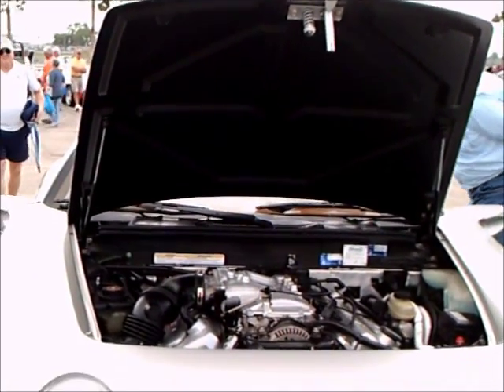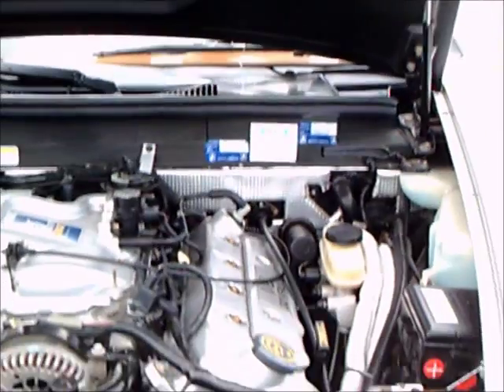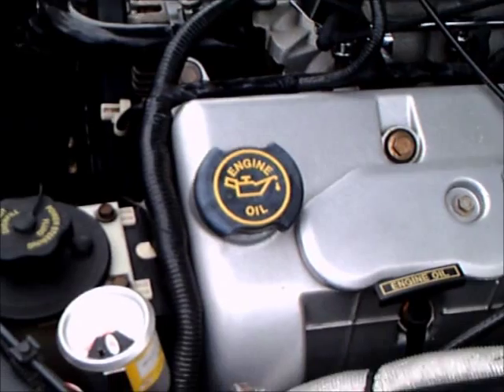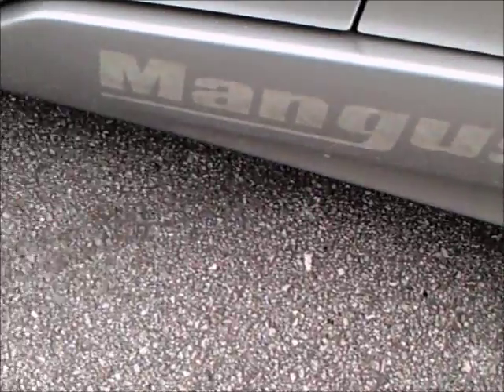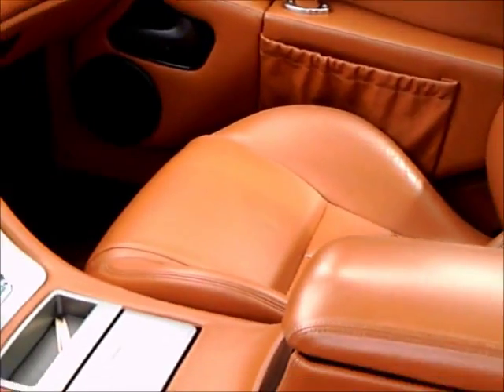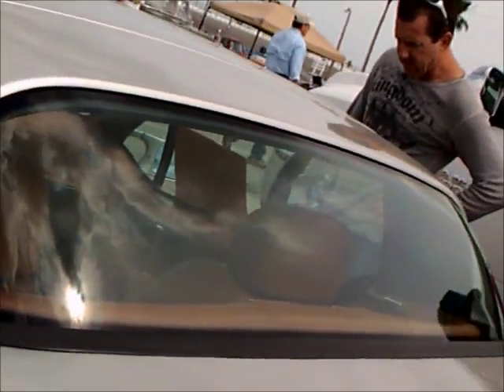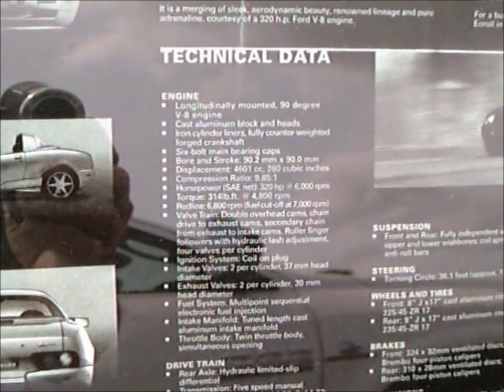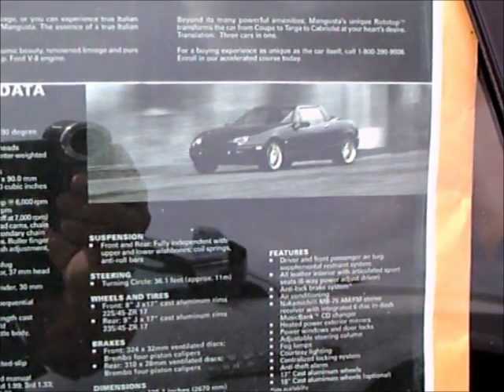2000 Qvale Mangusta Silver DaytonaSpeedway032814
How often are you going to see a rare car like this!  Nice blend of American engine technology with Italian styling and engineering. The top is called a "roto-top" and has a targa arrangement that leaves the area over the driver and passenger uncovered, and a convertible position in which the rest of the top retreats into a lower hatch.

Show less